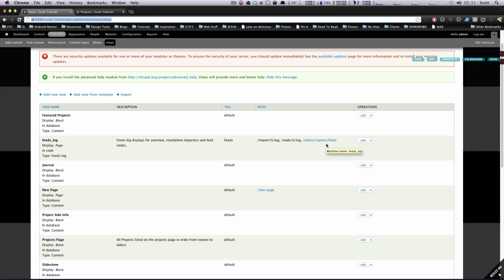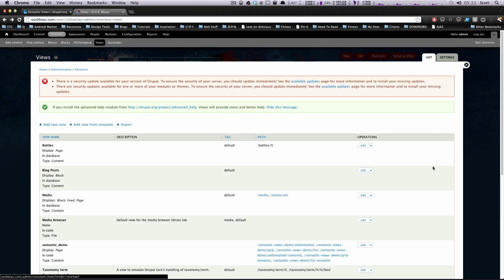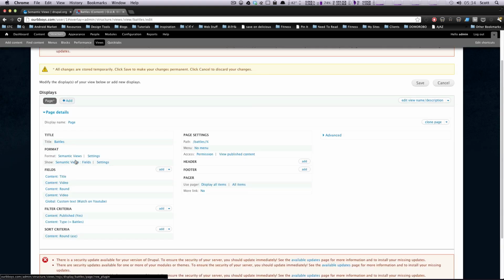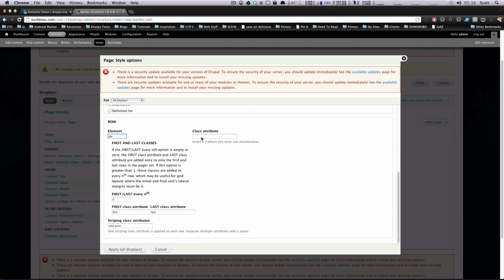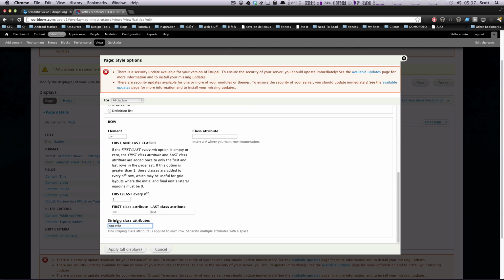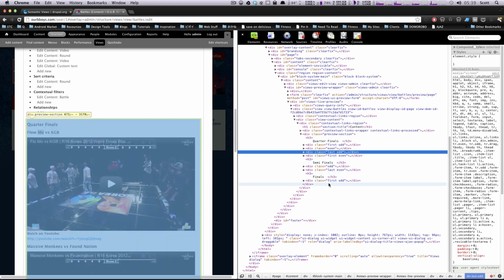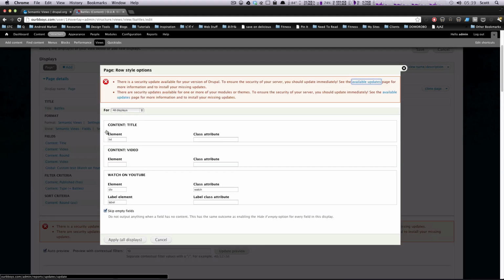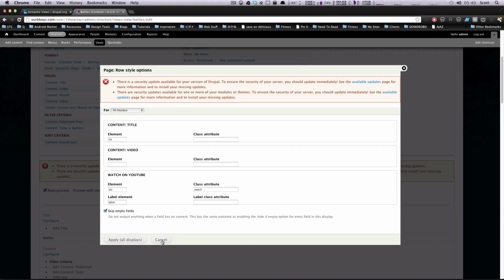Drupal 7 Tutorials #49 - Taking Control of Your Views With Semantic Views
This tutorial shows you how to tame View's extraneous code using the Semantic Views module.